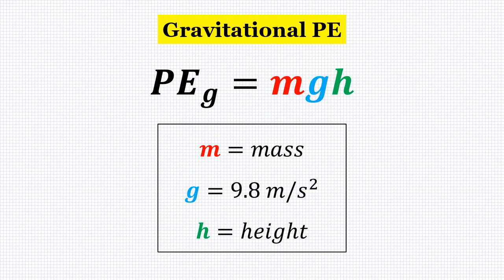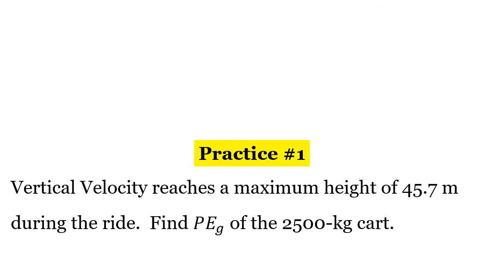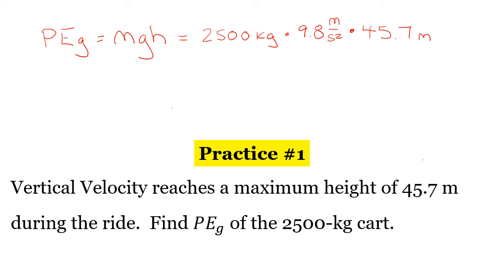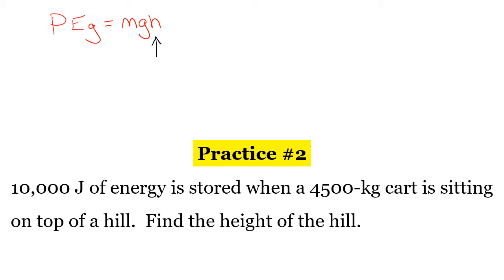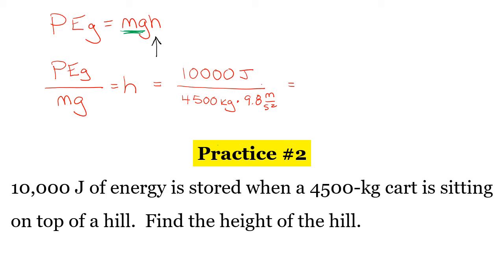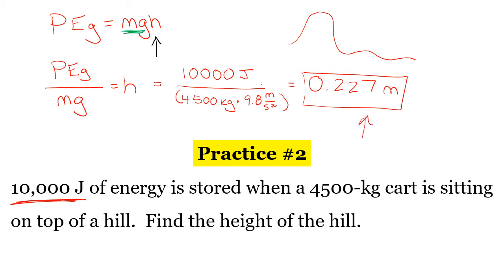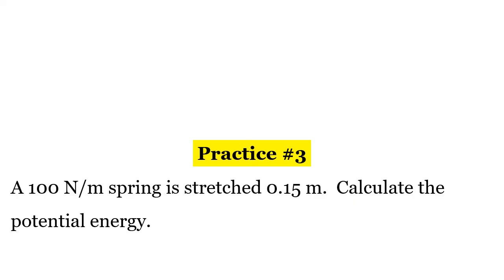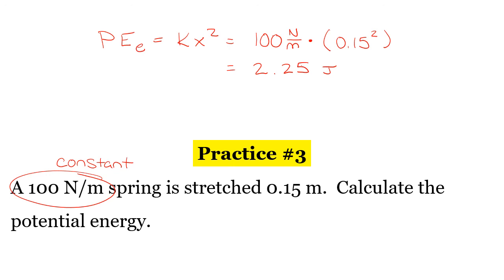Energy - Potential Energy (PE) Calculations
In this video, we look at the two types of potential energy and the calculations involved in finding them.